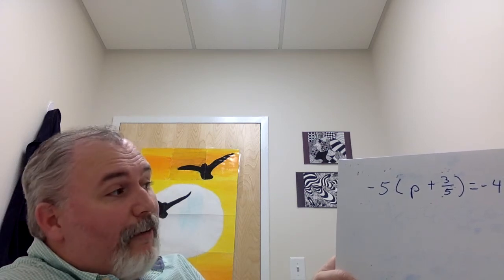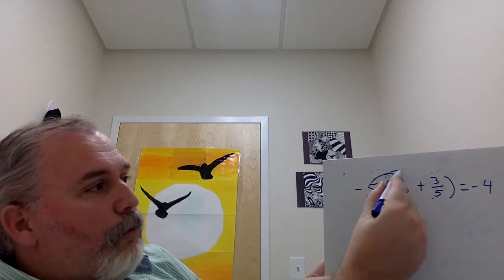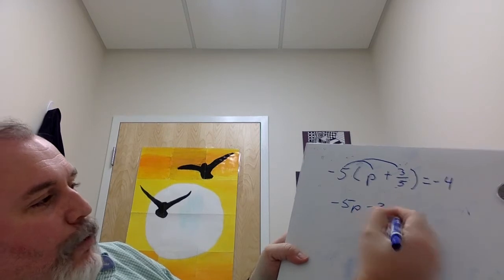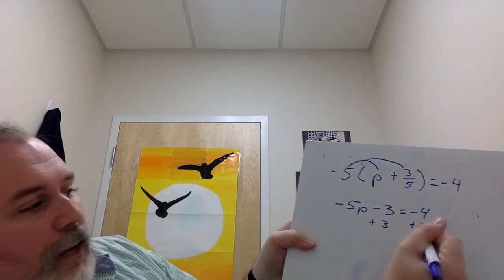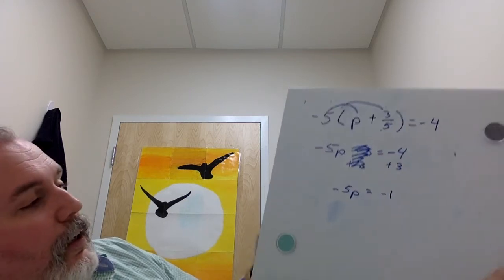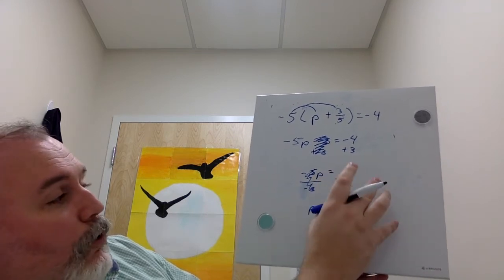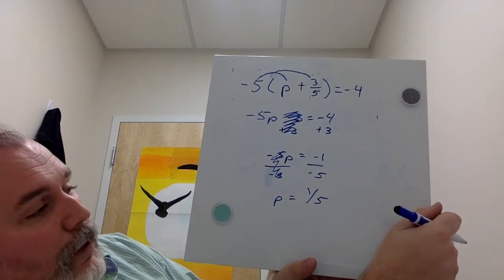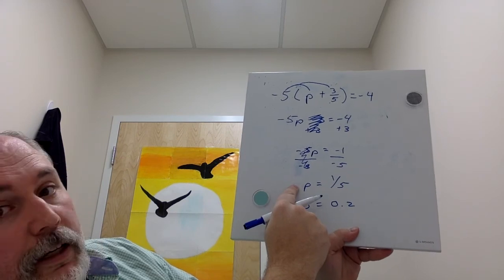Two Step Equation with Distributive Property